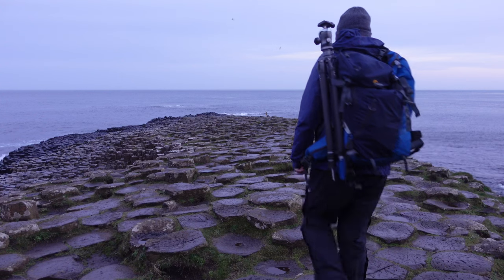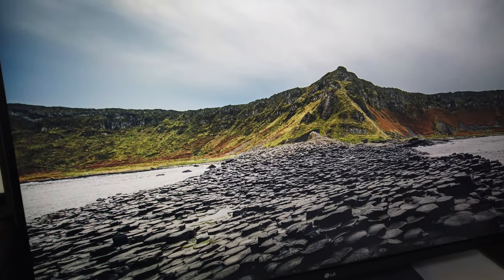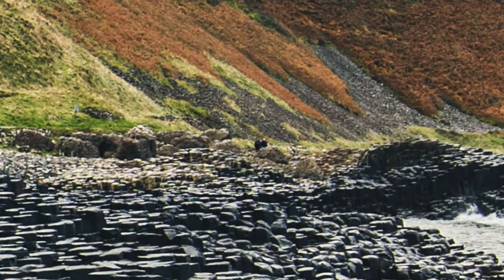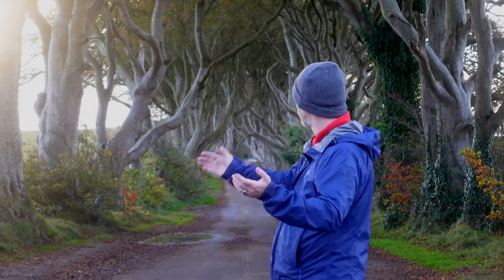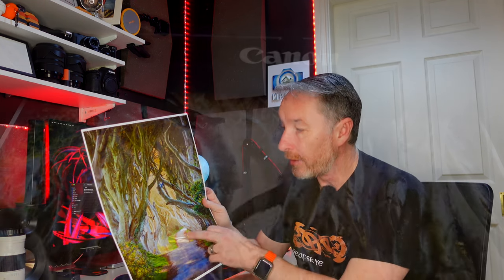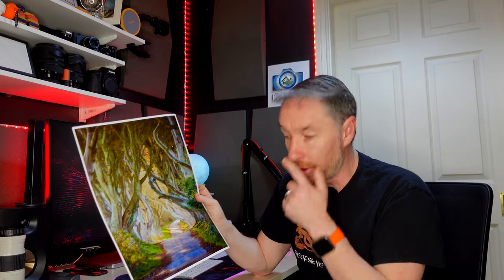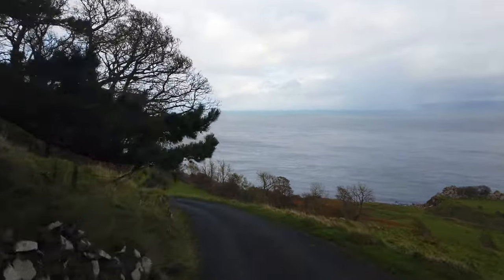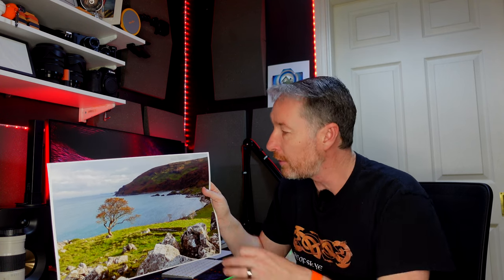Why you should PRINT your images | FREE PRINT GIVEAWAY 4K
Now that my incredible trip to the causeway coast is over I have finally managed to take a reflective look back at that I photographed and which images I would like to look at on my walls at home.

I have picked 3 images, I explain why you should print your images, why I chose these 3 from the bunch and you can win one for you, signed and delivered FREE of charge.

Lenses:
Canon 16-35mm F4 IS USM L
Canon 24-105mm F4 IS USM L
Canon 70-200mm F4 IS USM L
Canon 50mm F1.8
Sigma 160-600 Contemporary
Sigma 24-70 f2.8
Sigma 24-105 f4

Filters
NISI V7 Filter system

Tripods:
joby Gorillapod 3k Kit